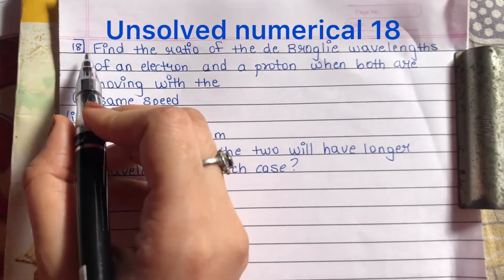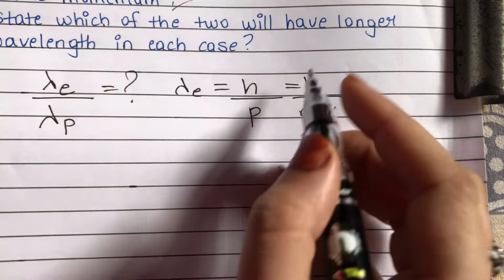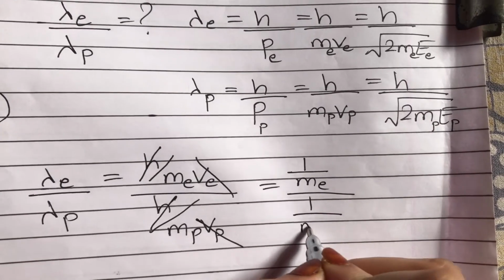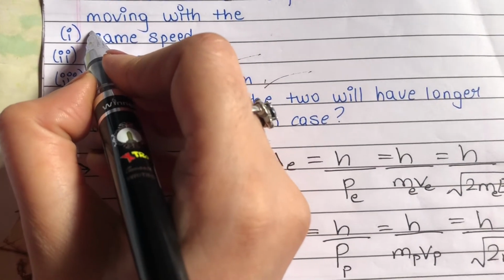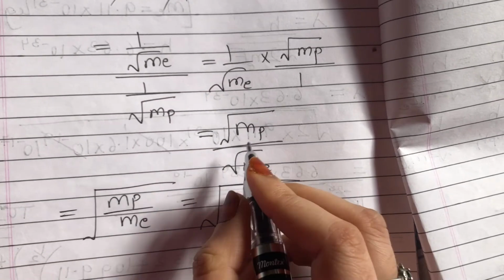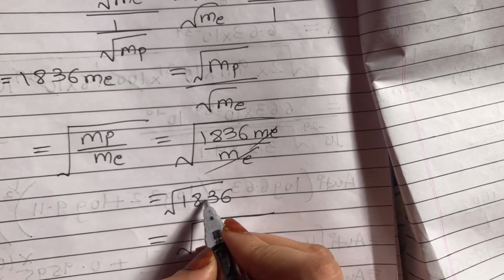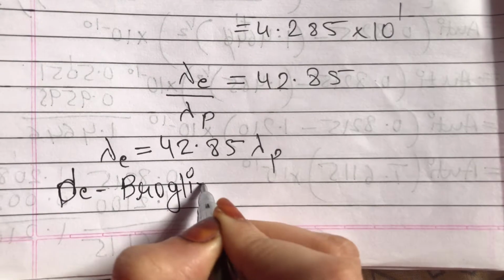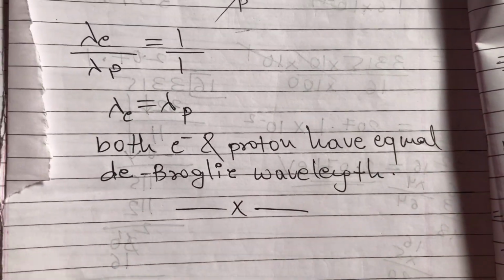Dual nature of Radiation & Matter:unsolved numerical 18